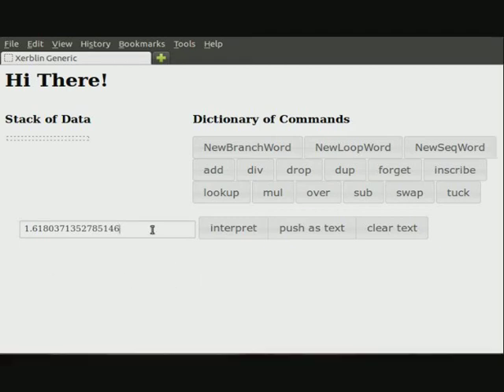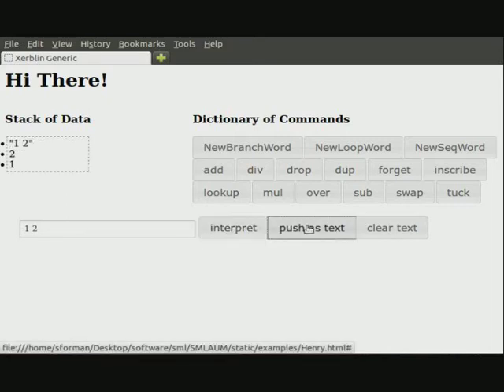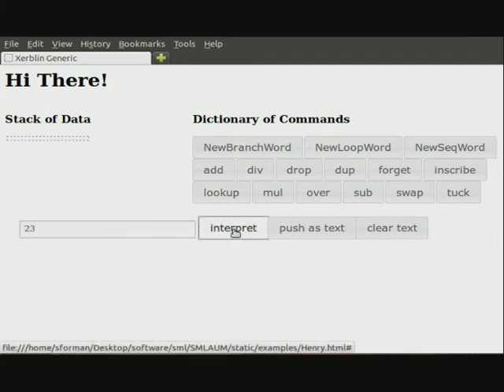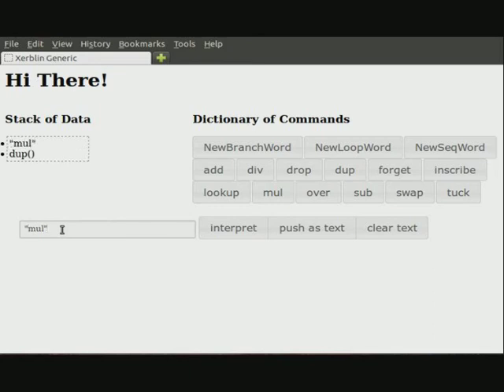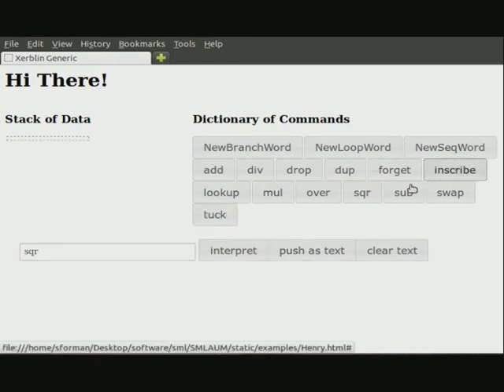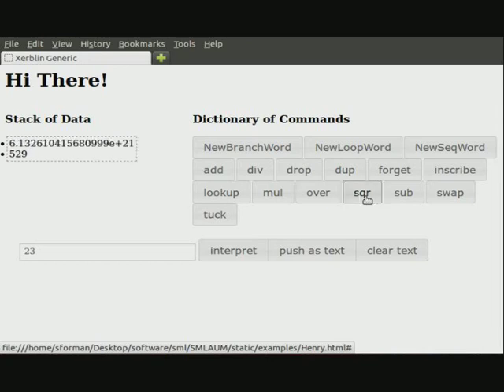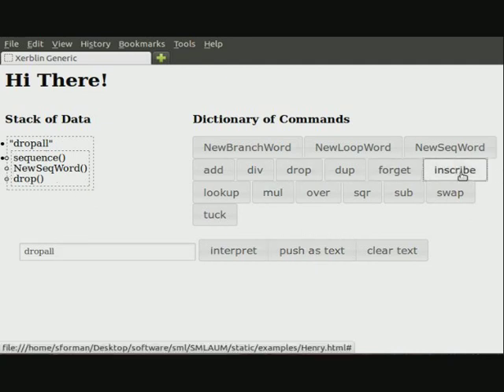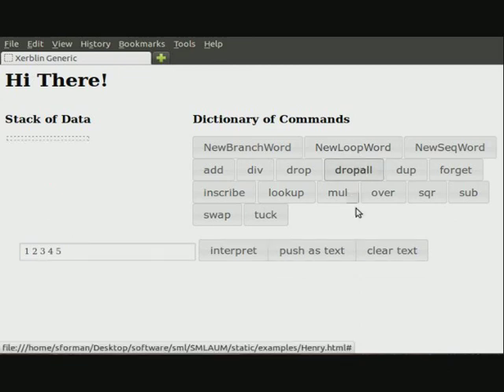Demo of Xerblin.js Plug-in Programmable Webpage Thing (with Narration)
This is a quick and dirty run through of the in-page xerblin interpreter. It shows how the stack and the command line work, and two new compound words are created and "inscribed" into the command word dictionary: "sqr" which computes the square of a number. and "dropall" which removes all the items on the stack.

The page is self-contained (JS dependencies are sourced from CDNs) so you should be able to save it to your desktop and play with it (which reminds me I should add the GPL notice to this file. It is part of a project that is under the GPL.)